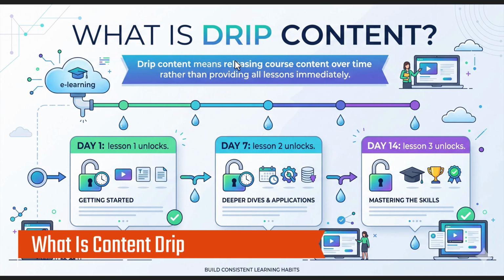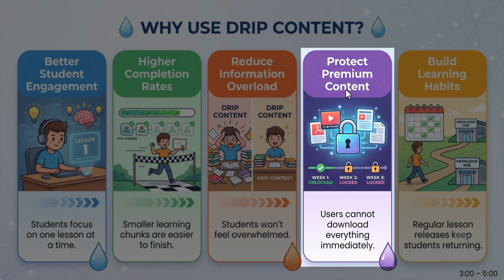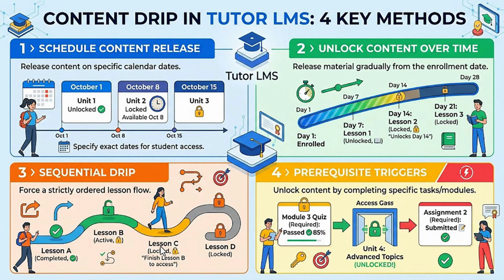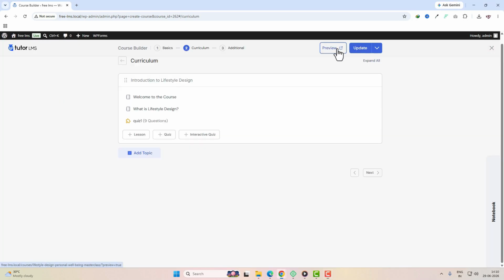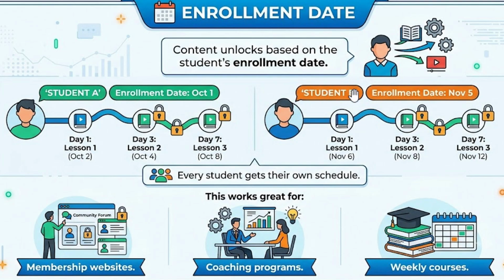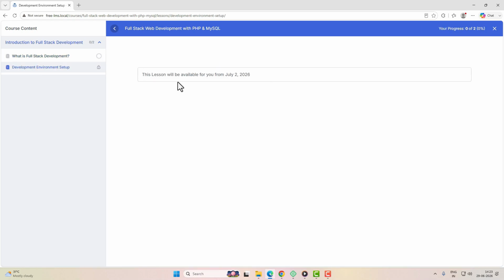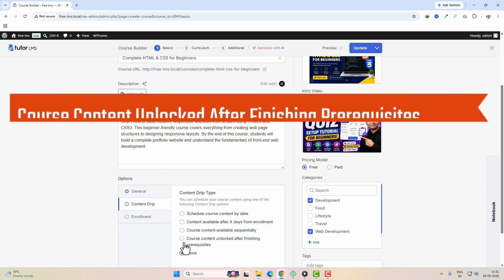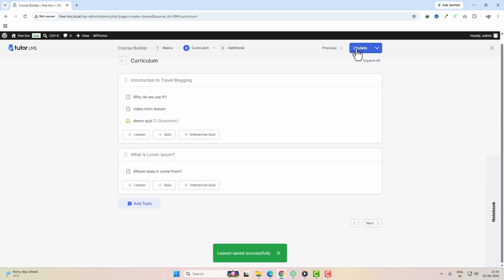How to Use Drip Content in Tutor LMS - Release Lessons Automatically (Step-by-Step Tutorial)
In this Tutor LMS tutorial, you'll learn how to use the Content Drip feature to automatically release lessons and create a better learning experience for your students.

Content Drip allows you to schedule lessons, unlock content based on prerequisites, and control when students can access specific course materials. This helps improve student engagement, increase course completion rates, and prevent learners from skipping important lessons.

📌 In this video, you'll learn:

✅ What Content Drip is in Tutor LMS
✅ Why content dripping improves student engagement
✅ How to enable Content Drip settings
✅ Sequential lesson release methods
✅ Enrollment-based lesson scheduling
✅ Prerequisite triggers and content unlocking
✅ Best practices for course creators

⏰How to Use Content Drip in Tutor LMS video Timestamps:
00:00:00 introduction of the content drip feature in tutor LMS
00:00:23 what is content drip
00:01:19 why to use content drip
00:02:20 different method of content drip in tutor LMS
00:03:13 activating content drip addon in tutor LMS Pro addons
00:03:50 method 1 - Schedule course content by date
00:05:19 method 2 - Content available after X days from enrollment
00:07:58 method 3 - course content available sequentially
00:09:10 method 4 - course content unlocked after finishing prerequisites

💡 Related tutor LMS Tutorial Video:
✅How to Create an Online Course Website with Tutor LMS & WordPress | Free LMS Website tutorial (2026)

Content Drip is one of the most powerful features in Tutor LMS for keeping students engaged and delivering structured learning experiences.